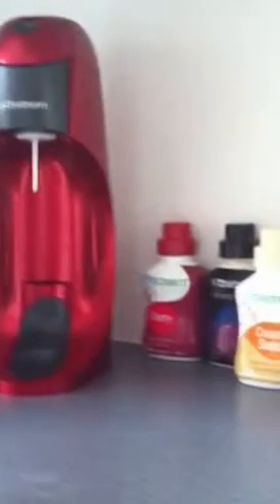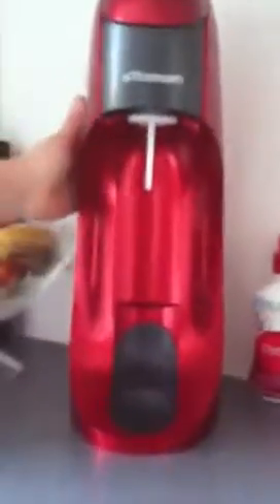Make your own fizzy drinks at home! (SodaStream)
With this great small machine you will be able to make your very own fizzy drinks at home very cheap!